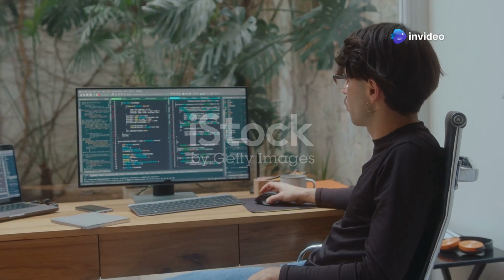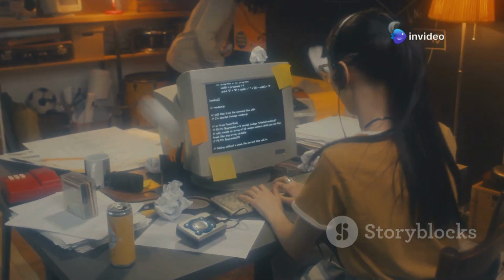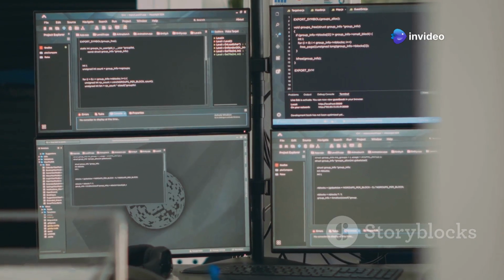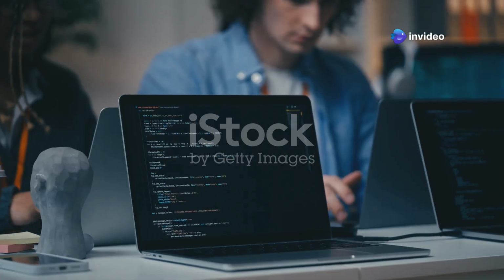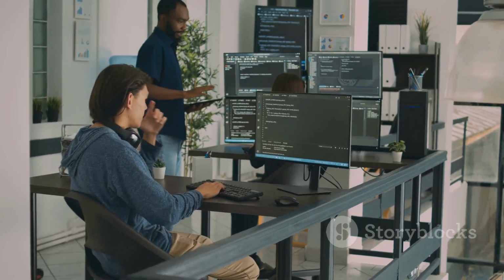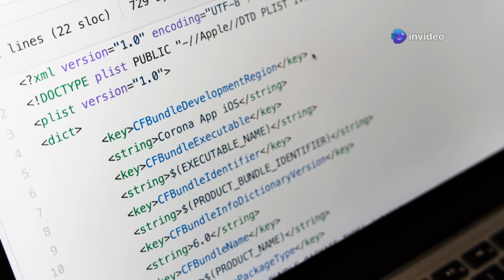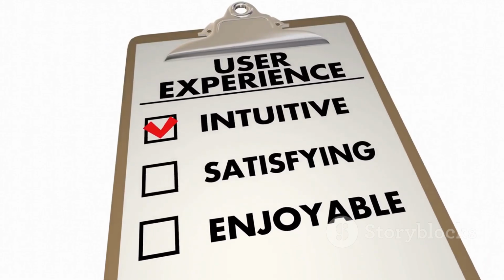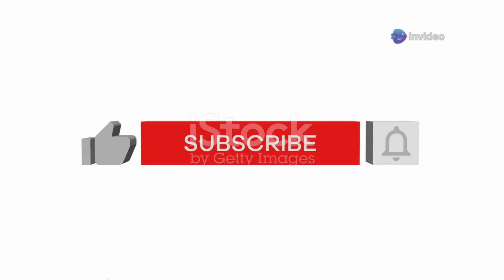Unlocking the Power of SDKs in Modern Programming | MS Learning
Unlock the power of Software Development Kits (SDKs) in modern programming! In this comprehensive video, we dive deep into how SDKs facilitate efficient software development, streamline processes, and enhance coding capabilities. Whether you're a budding programmer or a tech enthusiast, this 10-minute guide will break down complex concepts into easy-to-understand insights, featuring real-world examples and practical applications. Gain a clear understanding of the critical role SDKs play in building applications across various platforms.

OUTLINE:

00:00:00 Your Programming Toolkit
00:01:06 Why SDKs Matter in Software Creation
00:02:30 Unpacking Common SDK Components
00:03:53 Libraries and APIs within SDKs
00:04:25 Documentation and Debugging Tools
00:05:21 Examples from the Real World
00:06:57 The Advantages of Using SDKs
00:08:23 How SDKs Boost Development Speed
00:09:47 The Future Trajectory of SDKs
00:11:19 Outro